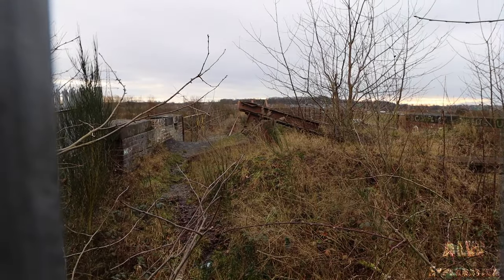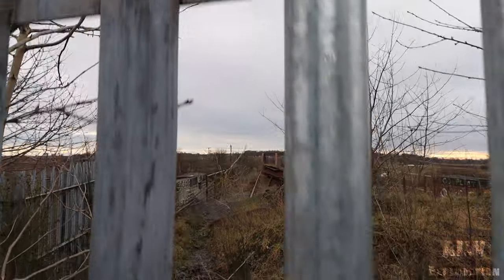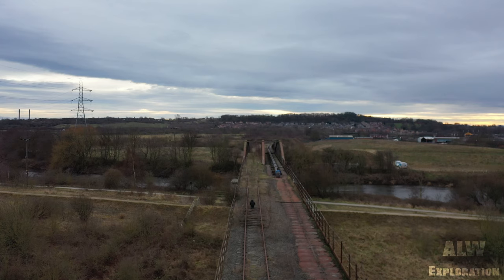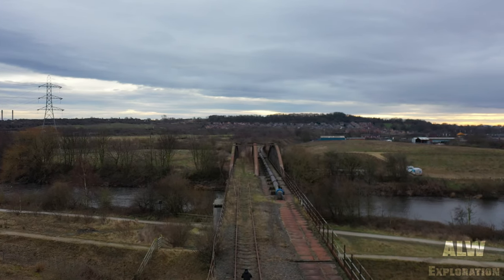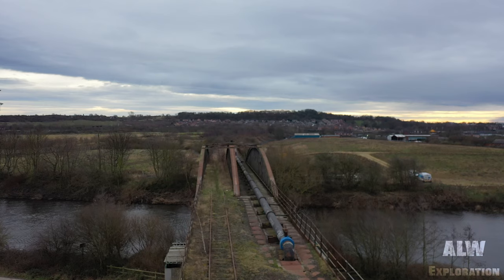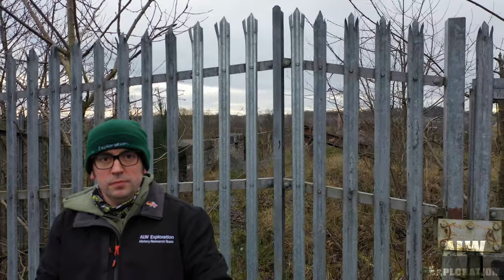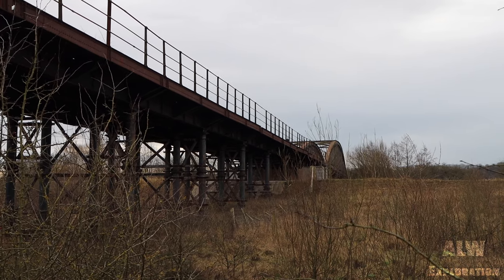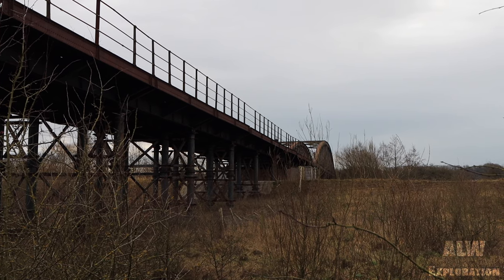Abandoned Castleford Railway Viaduct in Four Minutes | Urban Exploration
This is the Castleford Viaduct on the Castleford to Garfoth railway line. Opening on the 8th April 1878 the viaduct spanned the River Aire allowing trains to carry heavy freight, mainly coal from the local collieries such as Swillington, Astley, and Allerton Bywater.

The single line was doubled in some places to allow standing crossovers.

A passenger service by the North Eastern Railway service ran from 1878 until 1951, giving an alternative route between Leeds and Castleford. Excursions and diverted passenger services continued on this route well into the 1960’s.

With the demand for coal reducing in the 1990’s the freight services reduced until they finally stopped running on 6th June 1998.

The line was retained until the early 2000’s when Railtrack gave permission to have the Level Crossing North and a Height Restriction Road Bridge to the south over Wheldon Road removed spelt the end of the lines operation.

In 2009 Network Rail ran a feasibility study to re-open the line but when the initial costings were calculated it was deemed uneconomical.

The 260 Meter or 840 foot long, Castleford Viaduct has a centre bridging section comprising of a twin arch girder approach span,
with a bow string centre section with two long plate girder approach spans, supported by sets of tubular steel piers with nine on the southern side, and ten on the northern side.